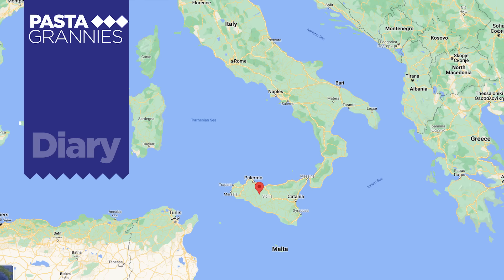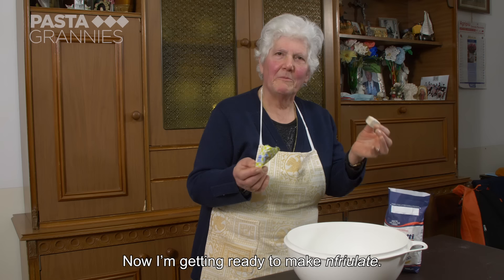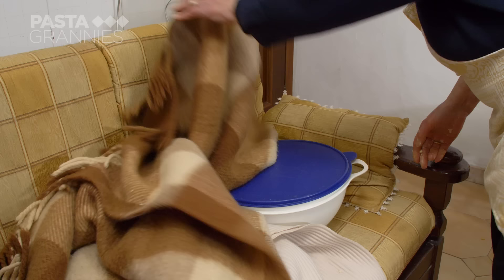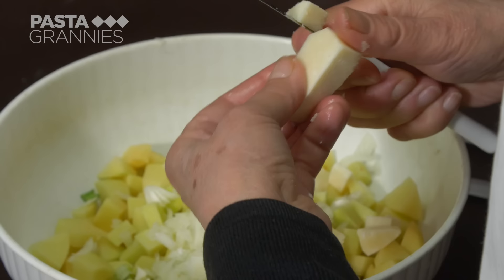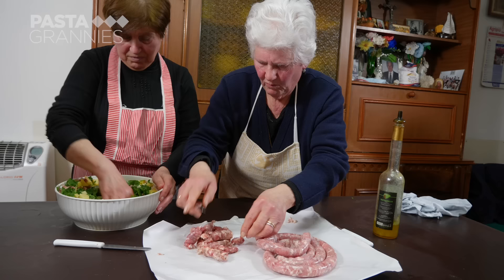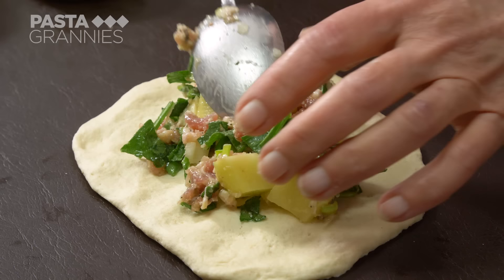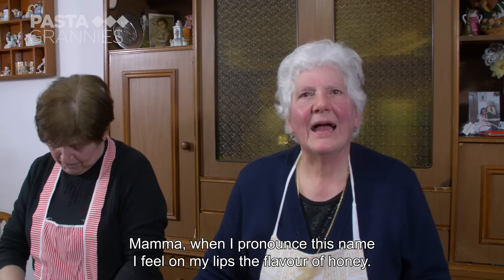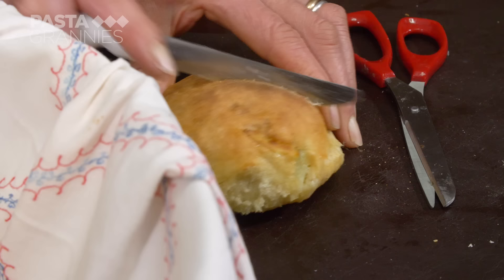Francesca makes Sinatra's granddad favourite sausage bread roll | Pasta Grannies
These stuffed bread rolls are called nfriulate and they are the Sicilian equivalent to Cornish pasties. They are a speciality of Lecara Friddi which is where Frank Sinatra's grandparents came from and the townsfolk are very proud of both. Here Francesca shares her recipe for what was Sinatra's grandfather Francesco's favourite meal.

For the filling:
500g fresh chard or spinach
500g fresh Italian fennel flavoured sausages (add a teaspoon of crushed fennel seeds if your sausages are plain)
1 onion, 3 large potatoes
olive oil, salt, black pepper

bread dough: use your own recipe. Francesca used 500g semola rimacinata (though strong bread flour will also be fine), 1/2 cube of fresh yeast, 10g sugar, 5g salt, around 300ml of water.